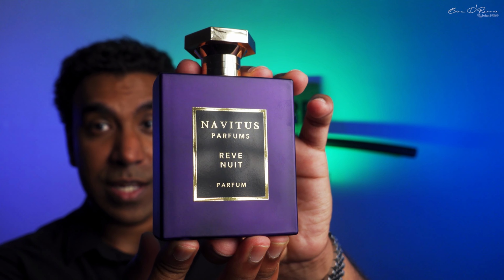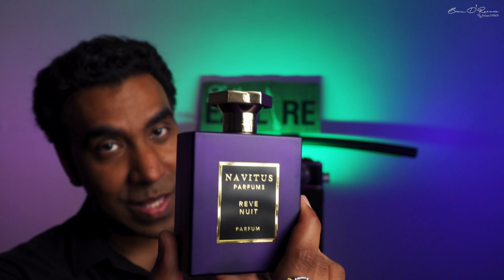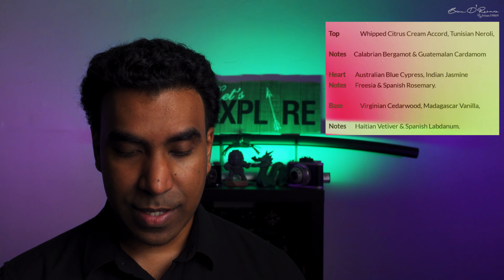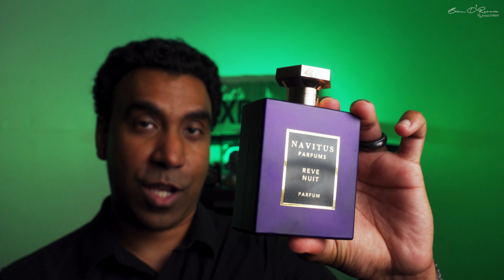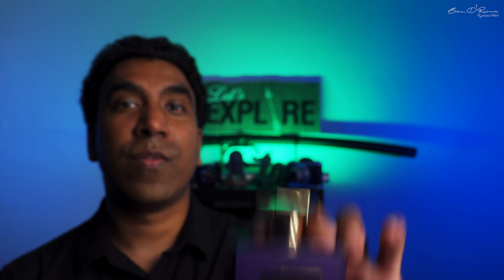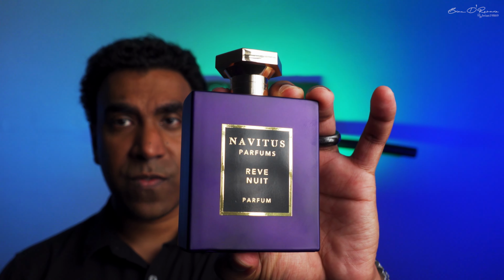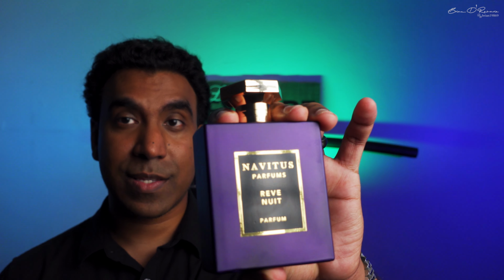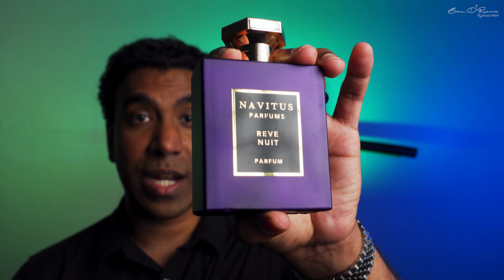NAVITUS PARFUMS REVE NUIT || WHAT THE CHAOS?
Navitus Parfums, so far has collaborated with multiple fragcomm members and came up with some fantastic fragrances. Reve Nuit was a collaboration between Navitus Parfums and Chaos Fragrances (channel link below). There's chaos and then there's tranquility. Reve Nuit has successfully captivated the essence of tranquility in one of the most elegant ways possible and this was made possible by Navitus Parfums because they had master perfumers Lucas Sieuzac and Olaf Larsen working on the magic potion. Reve Nuit is your perfect date night fragrance. It will get you noticed, definitely help maintain all focus on you and the most important factor, compliments, will never fall short. I am focusing the review from an ordinary person's point of view since most Navitus Parfums reviews were done either by the other collaborators involved or by those super savvy big channels. My goal was to put out a review of Reve Nuit from a simple perspective, after all, we all want to smell good, don't we?